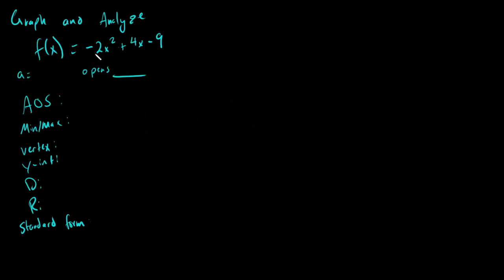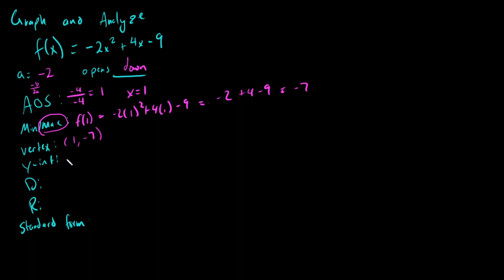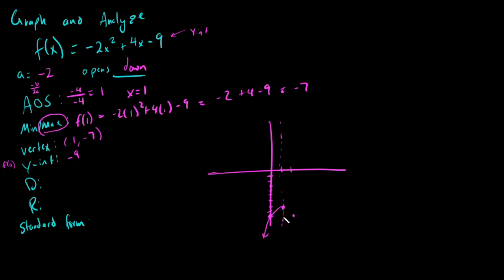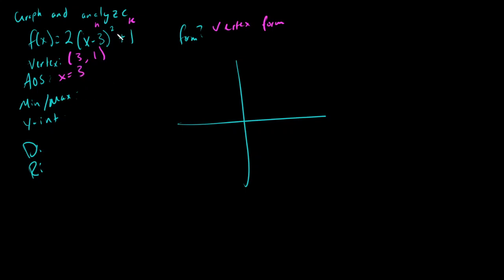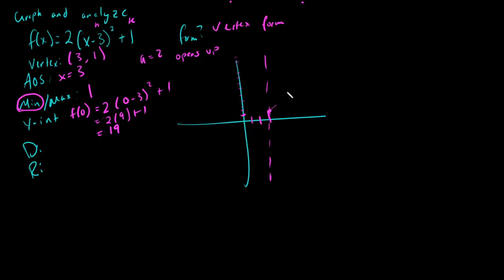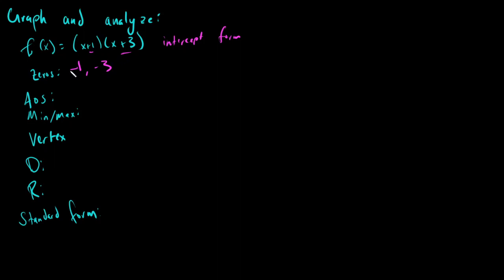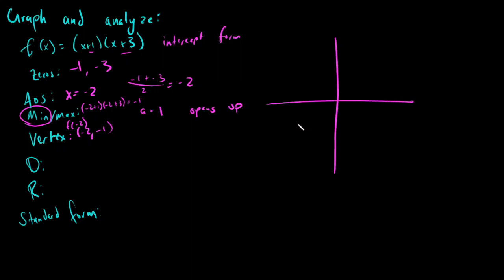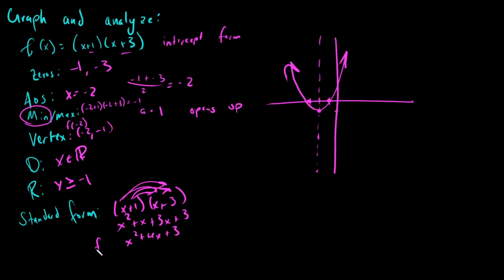2.1 Intro to Quadratics